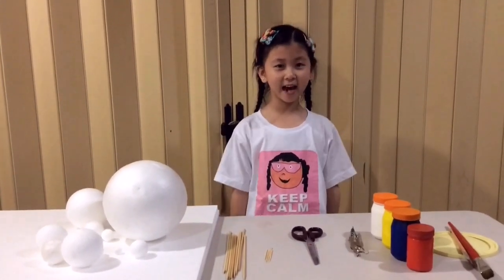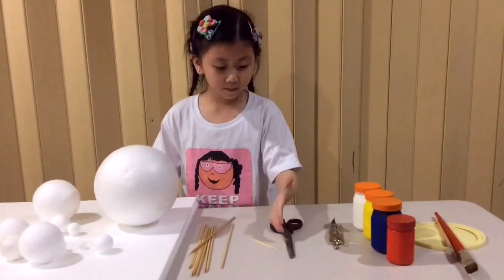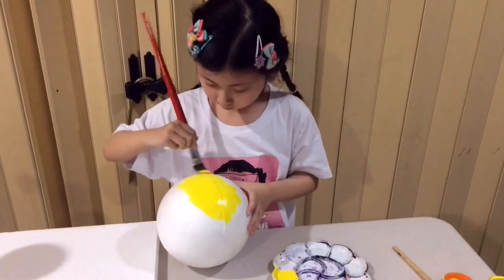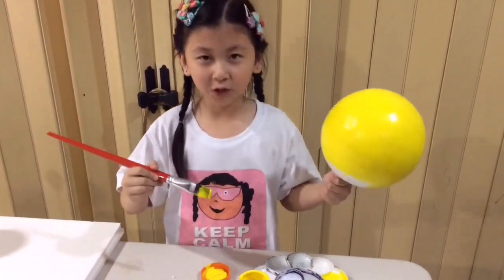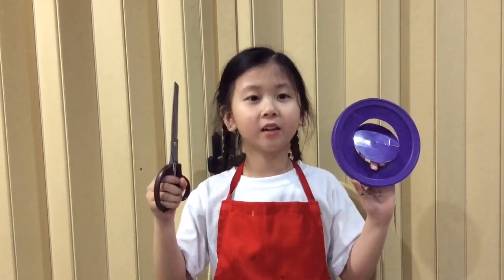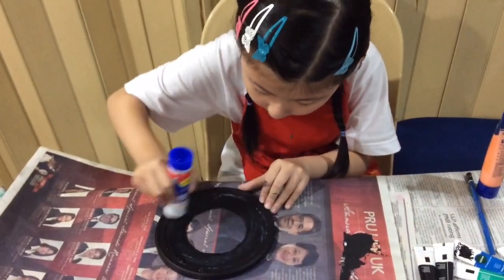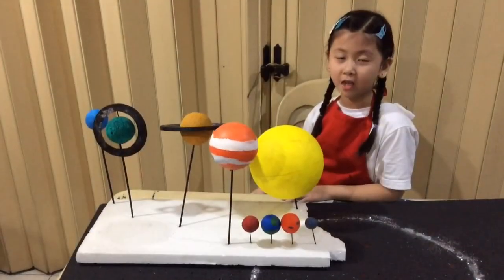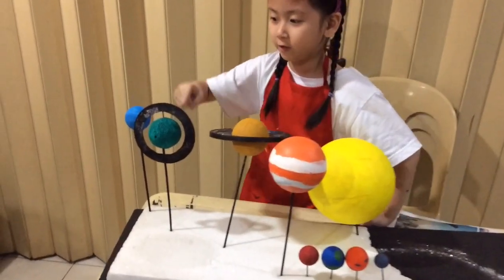The Solar System 3D Model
A fun way for children to learn about the Solar System is to let them experience creating their own model of the Solar System.
This will help them internalize the facts, bring out their creativity and make memories that will last a lifetime.